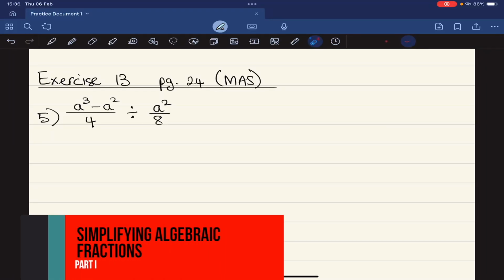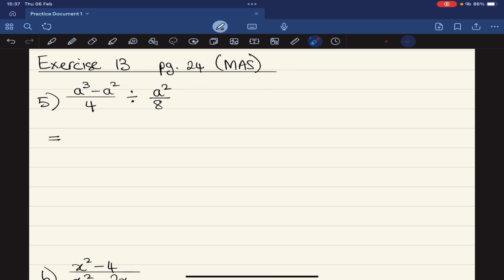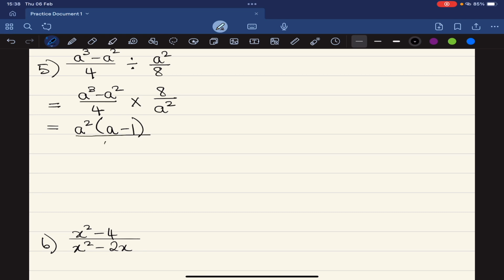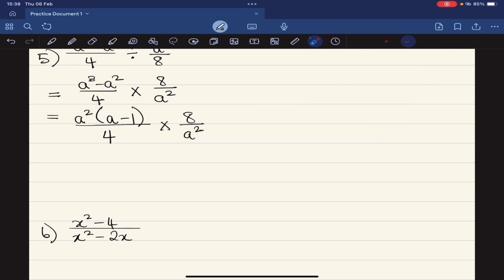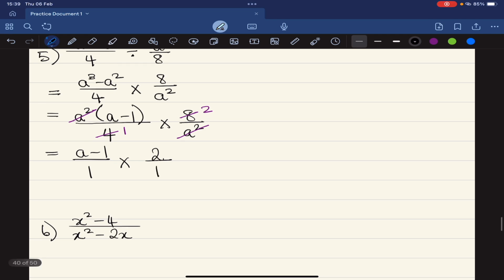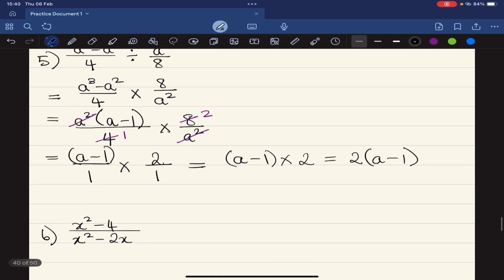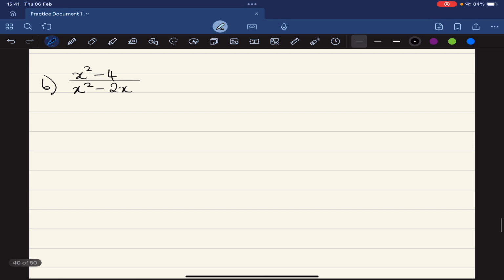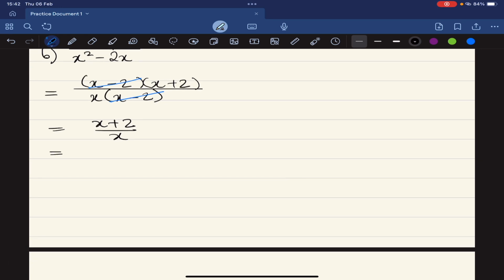Multiplication & division of Algebraic Fractions pt. 1 | GRADE 10